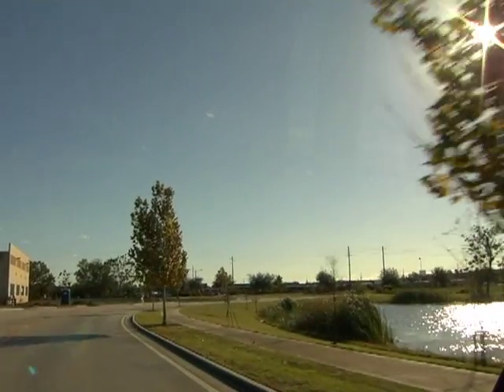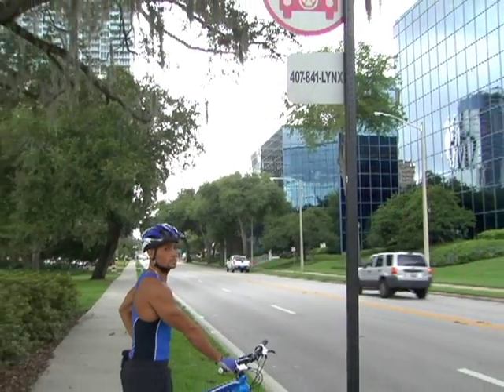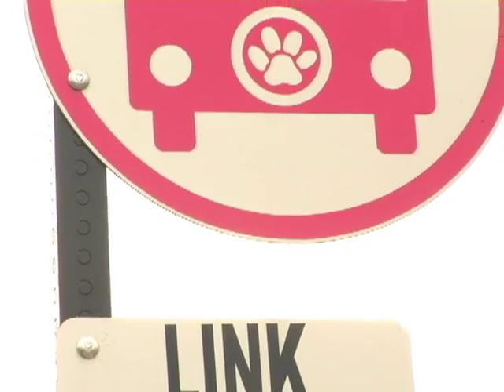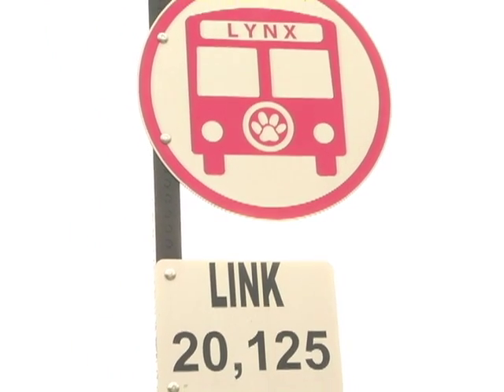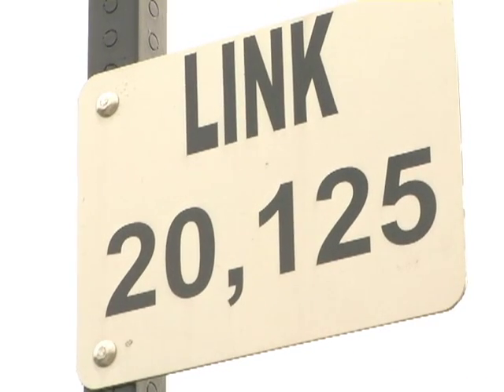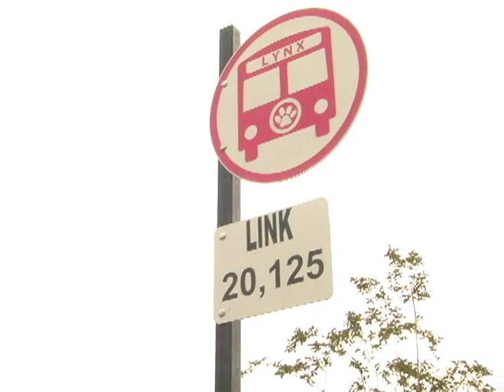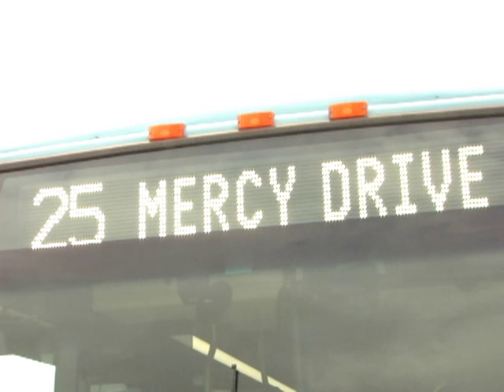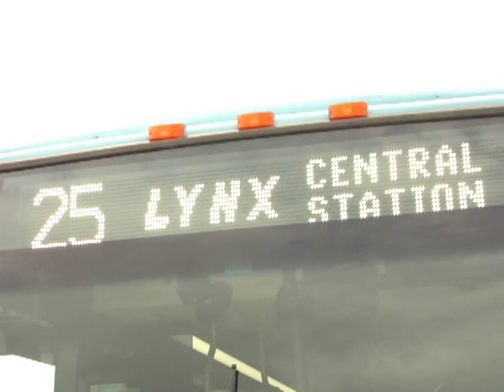How to Prepare for Your Ride